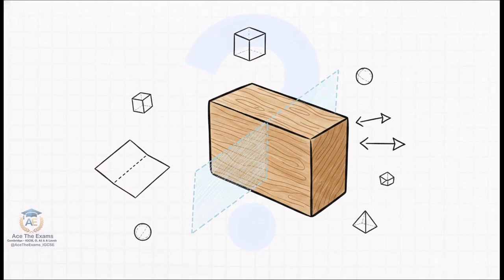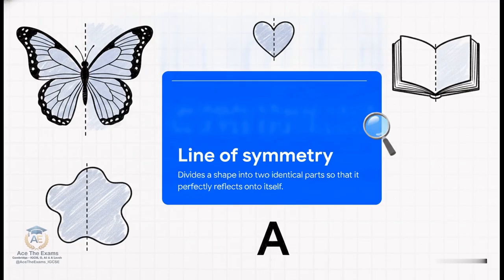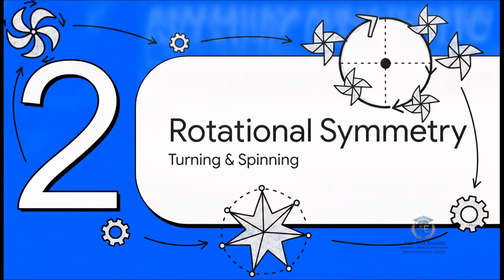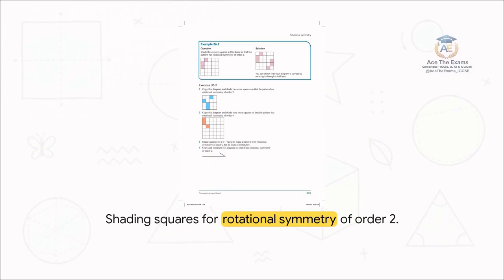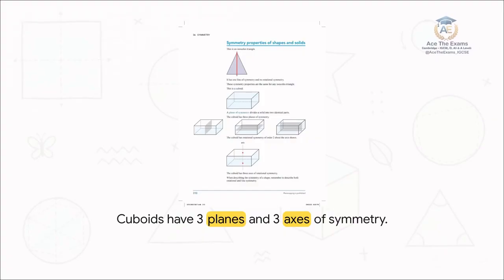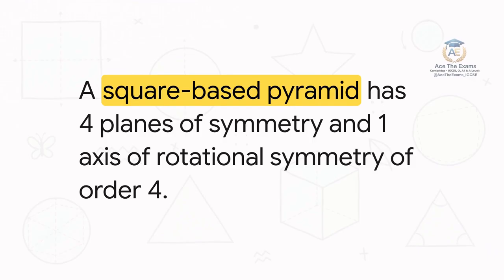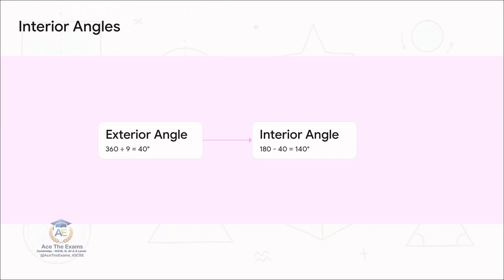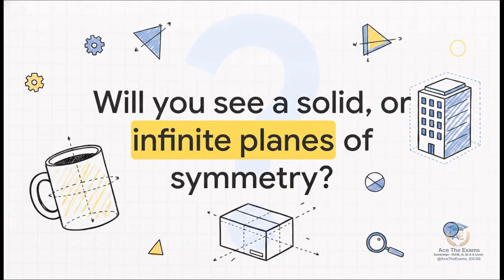Symmetry Igcse Maths 0580 Explained | IGCSE Mathematics 0580 | Ace The Exam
Symmetry Igcse Maths 0580 for IGCSE Mathematics 0580. This Ace The Exam lesson explains Symmetry using exam-focused revision, questions, past-paper practice, mark-scheme understanding and common mistakes.

Primary search query: symmetry igcse maths 0580
Current research themes used: symmetry, igcse, level, math, rotational, 0580, sat, angles, 4024, order

Use this video to revise IGCSE Mathematics 0580, practise exam technique and prepare for Cambridge assessments.